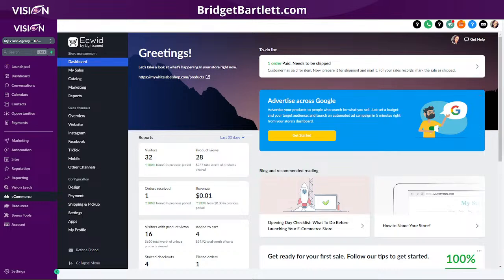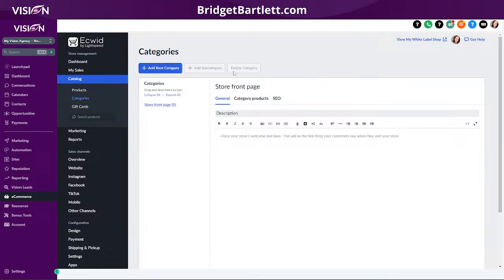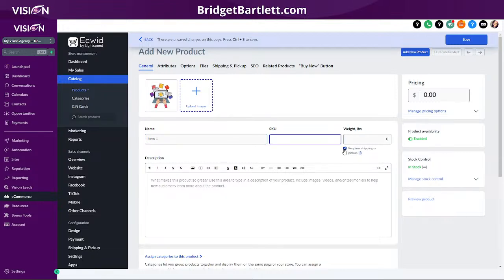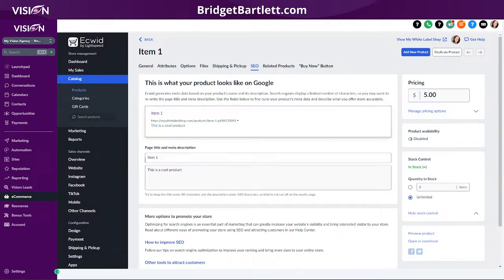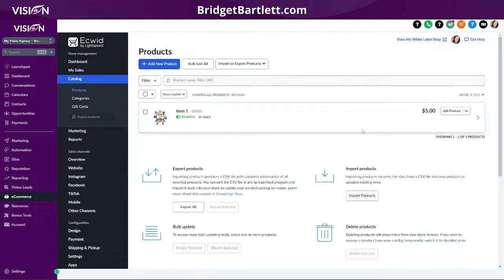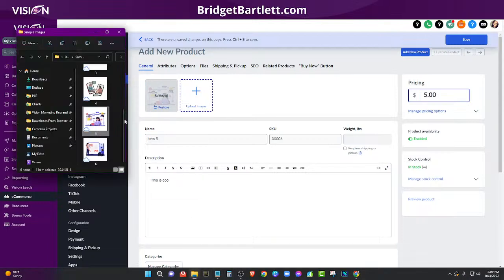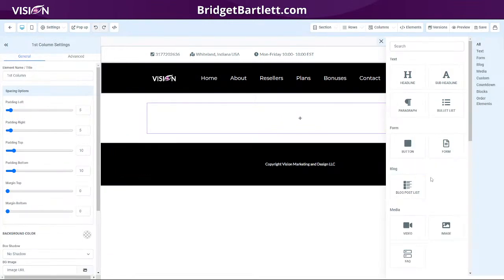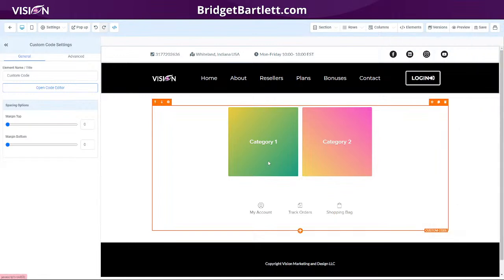How to Embed an Ecwid Store in HighLevel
Embed an Ecwid store into HighLevel.

In this training, I show you how to build an online store with Ecwid and embed it right inside HighLevel. I walk through creating categories for your products, like digital items or physical items such as shirts. Then I show you how to add products, upload images, set prices, and turn on stock settings.

You will see how easy it is to duplicate a product so you do not have to start from scratch every time. I also cover extra features like adding a SKU, writing a product description, and adding related products for upsells. If you sell digital files, you can upload them right inside Ecwid so buyers get instant delivery.

Once your store is set up, I show you how to grab the embed code from Ecwid and add it to HighLevel using a custom HTML element. I even share a small fix for a common embed error, so you can get your store live without getting stuck. You will see the finished store working inside HighLevel, with working categories, product pages, and an add to cart button.

This training is part of our live group coaching, where we help HighLevel agency owners and solopreneurs build tools like this together. If you want to sell products, digital or physical, without building a separate website, this is a simple way to do it.

⏱️ Chapters:
00:00 Ecwid Store Setup Overview
02:02 Creating Product Categories
03:24 Adding Products and Images
04:45 Variations, Shipping and SEO
09:32 Getting the Embed Code
10:52 Embedding the Store in HighLevel

💬 Drop a comment: Would you sell digital products, physical products, or both in your Ecwid store?